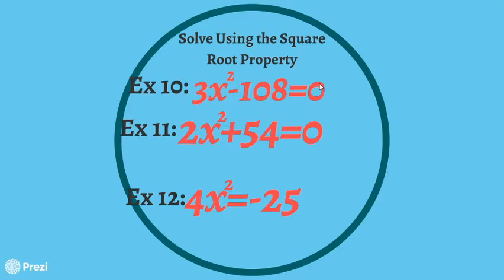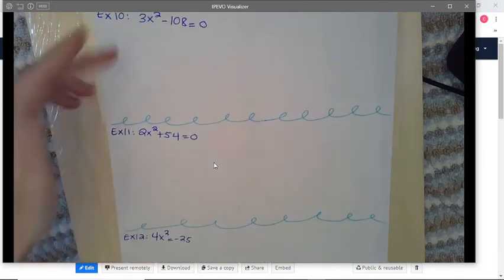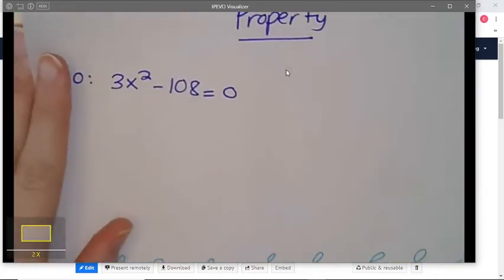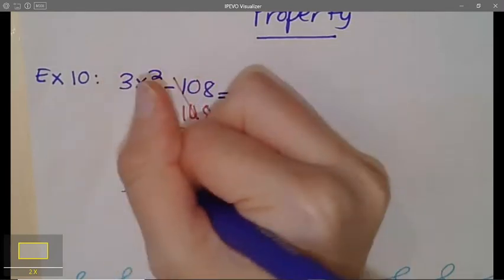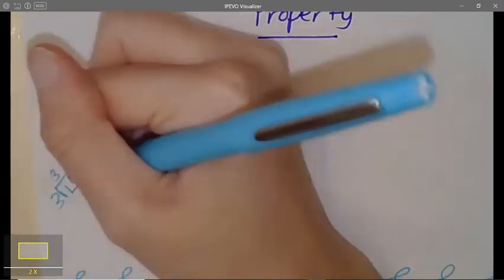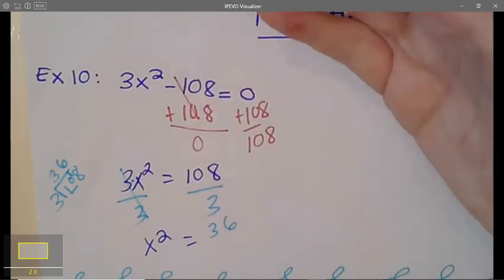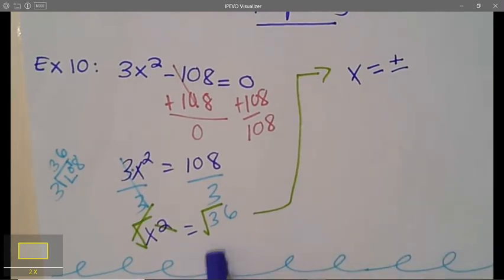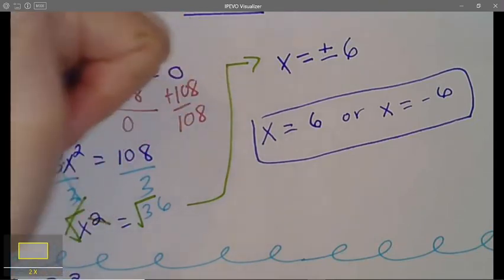Complex Numbers Ex 10